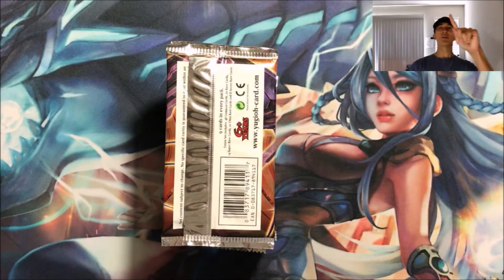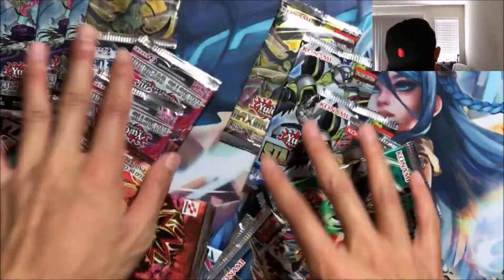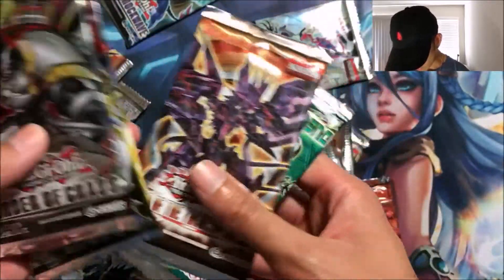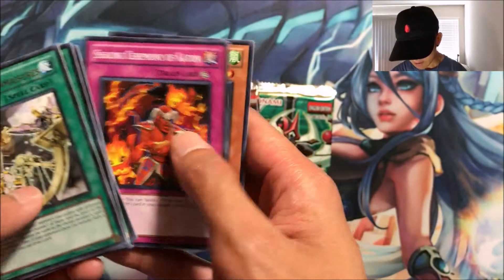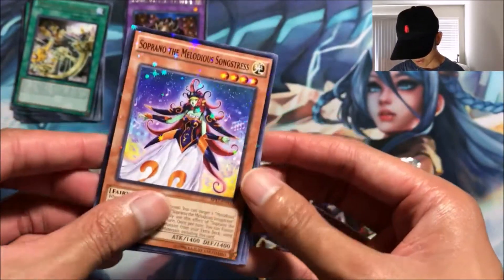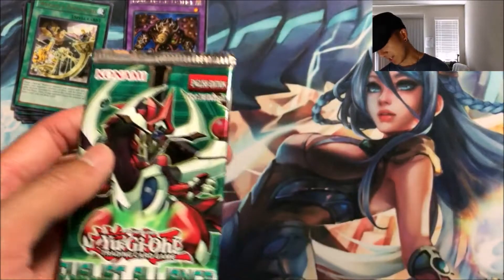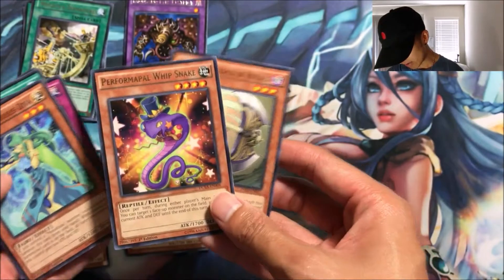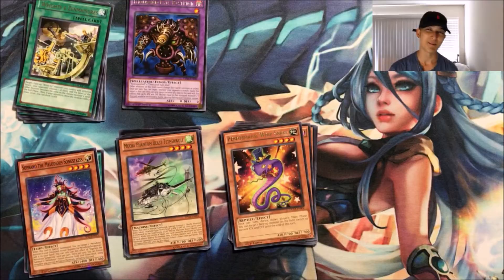Yugioh Random Pack Opening | 5 Old & New Booster Packs! R4 P1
Off to a great start!